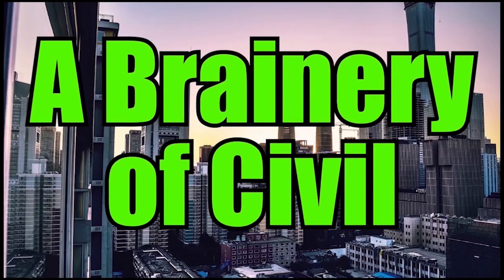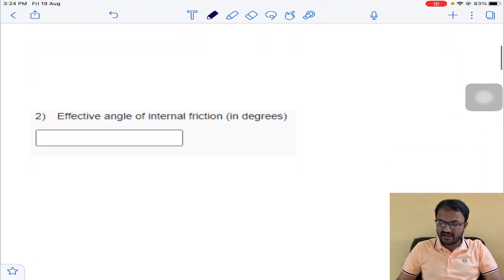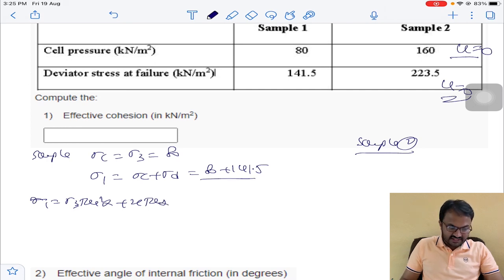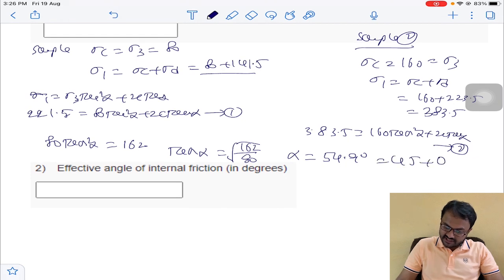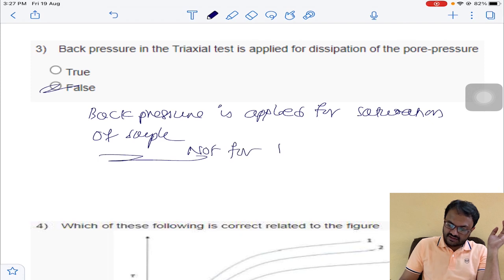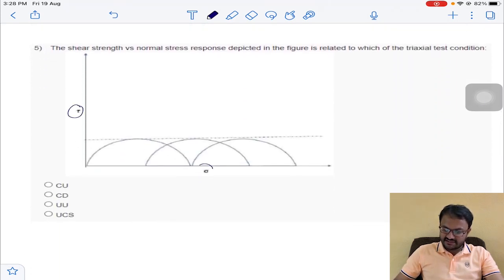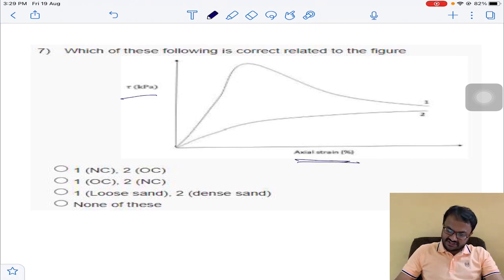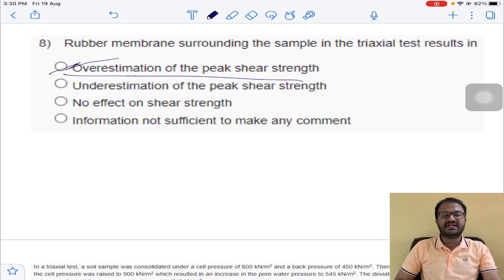NPTEL Geotechnical Engineering - II Assignment-4 I July-Dec 2022 I Conceptual Explanation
Dear Students,
In this video, Week 4 ,Assignment - 4 questions of Geotechnical Engineering - II  were solved in detailed with conceptual explanation. These courses are started from July 25th, 2022.